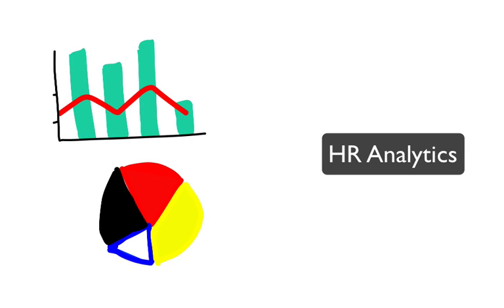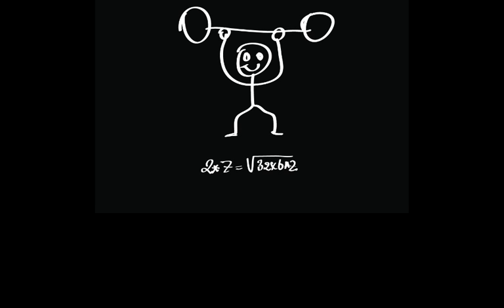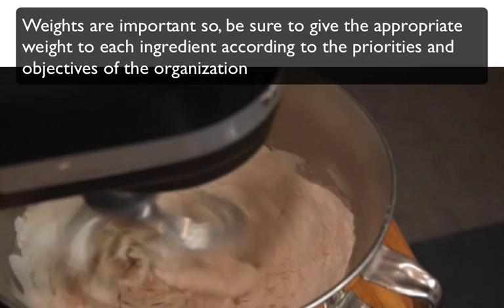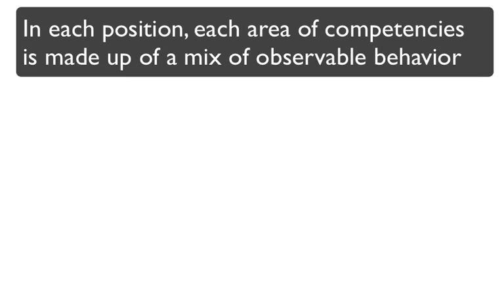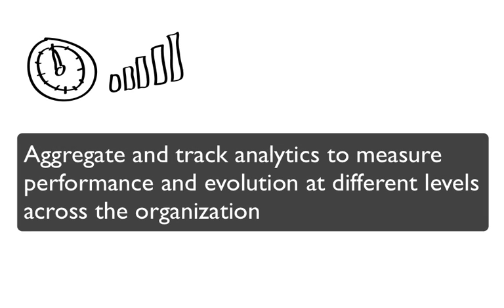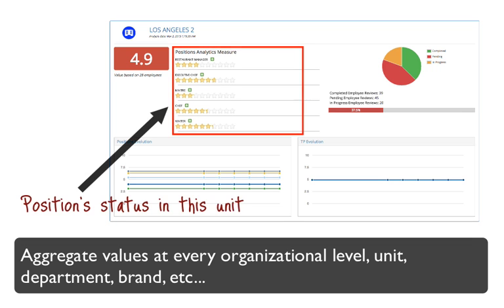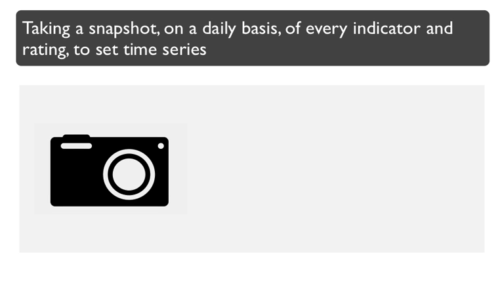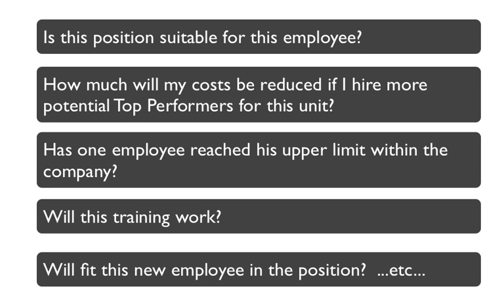HR Analytics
Human Resources Analytics and/or KPIs will allow you to get the most of your employees and maximize your workforce. See how use different technics & big data to generate HR analytics that matters.